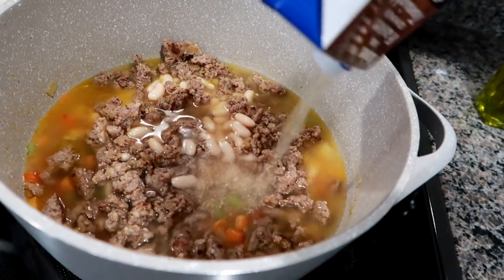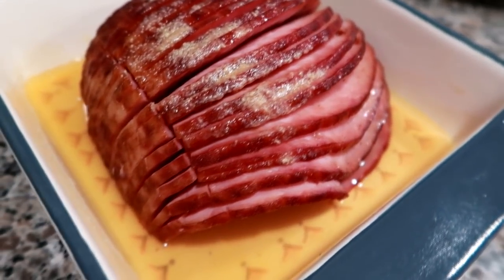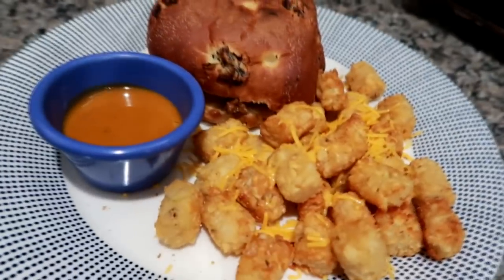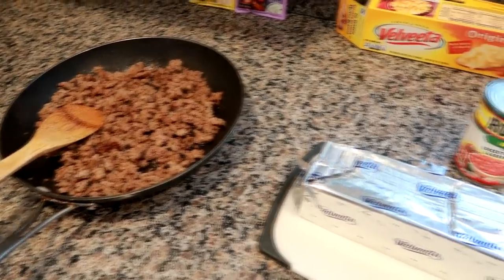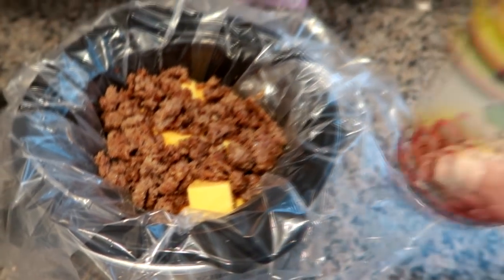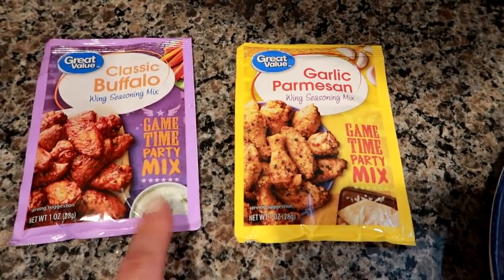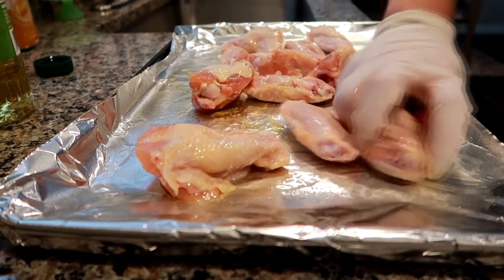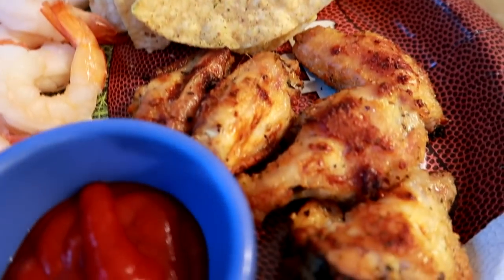Some Dinners this week + A couple Superbowl Appetizers